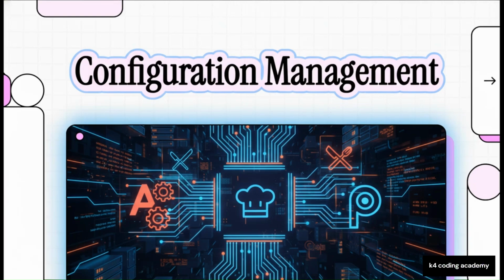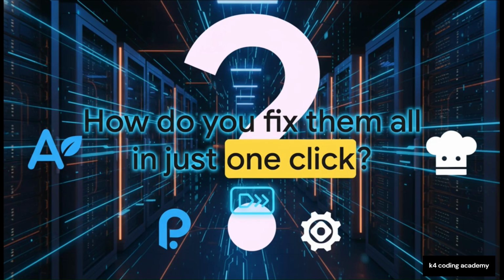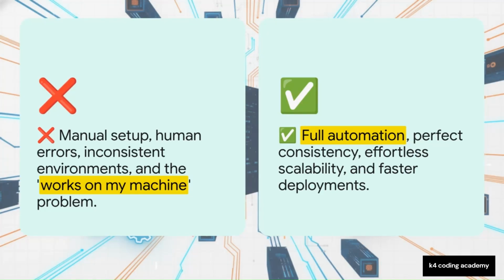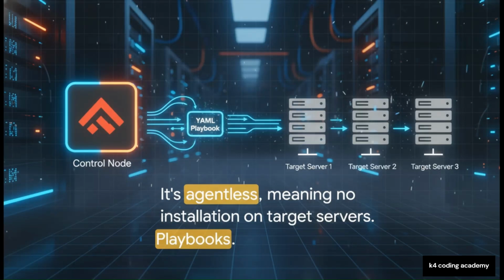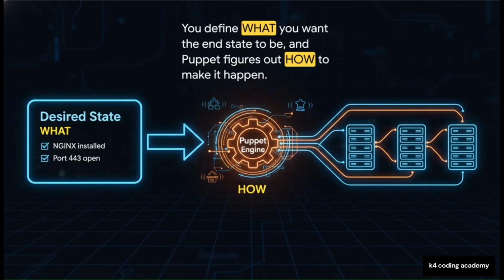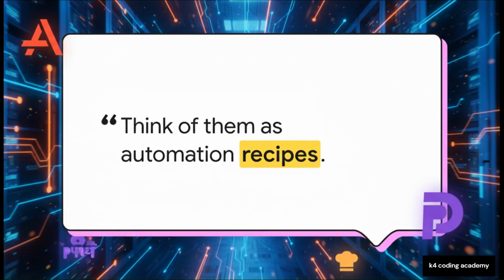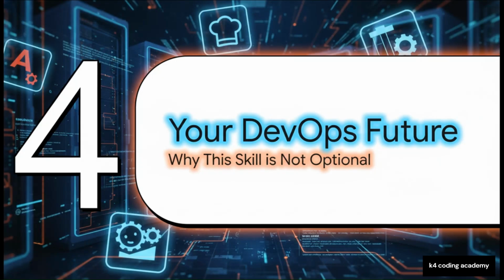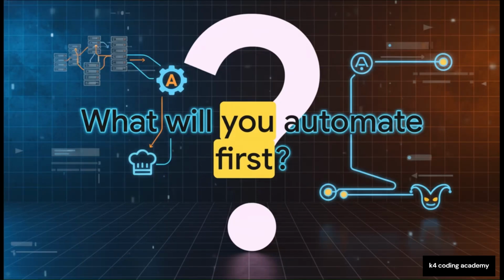Configuration Management Explained | Ansible vs Chef vs Puppet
Learn Configuration Management tools like Ansible, Chef, and Puppet with real examples, playbooks, and automation concepts.